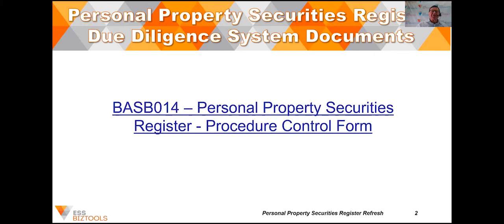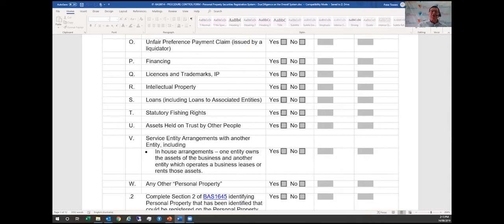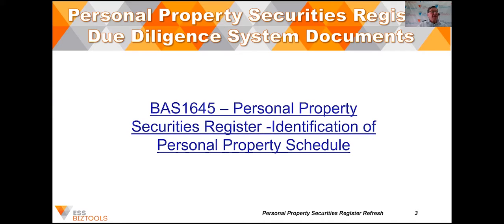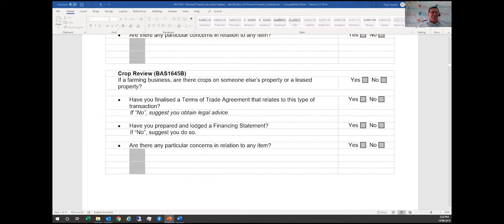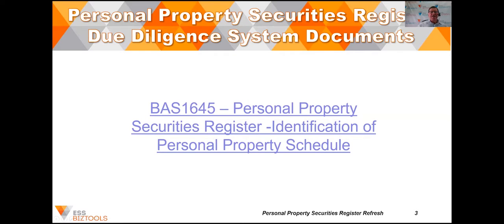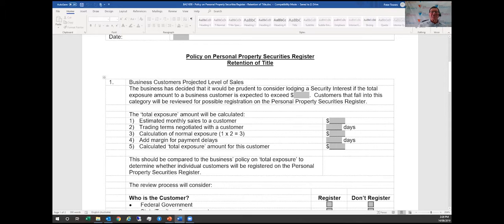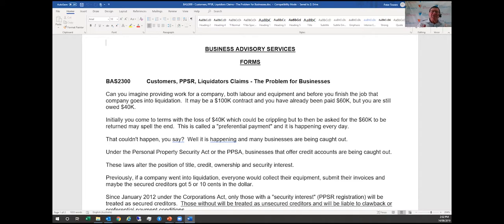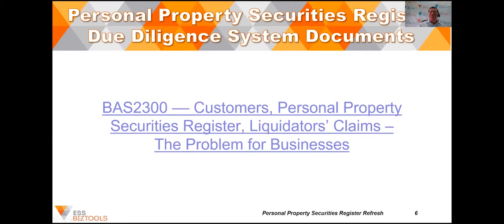ESS Biztools Webinar - Personal Property Securities Register